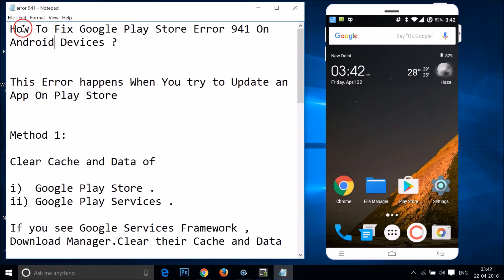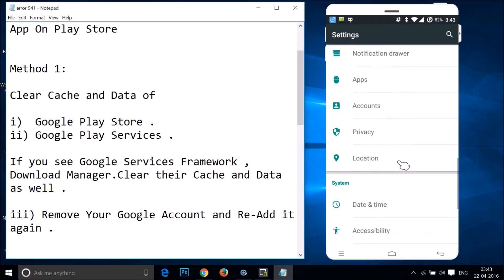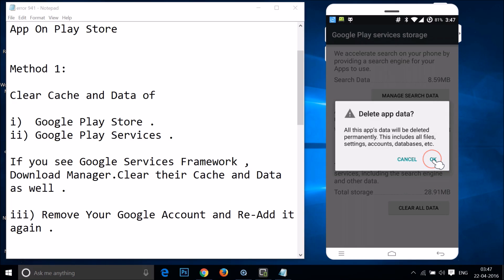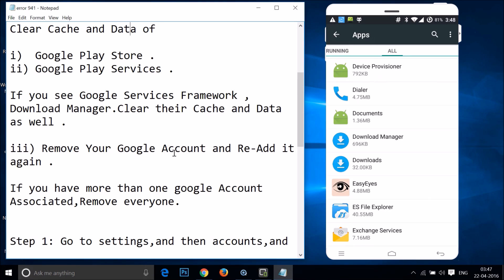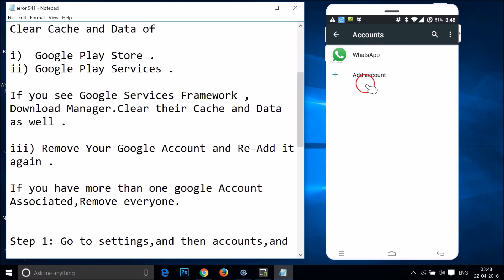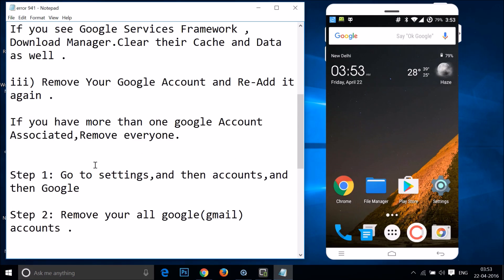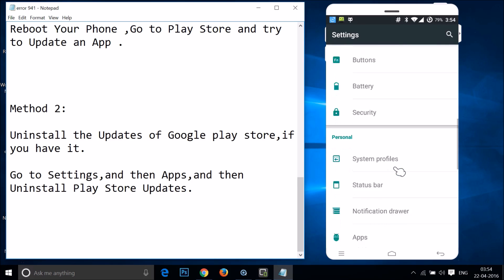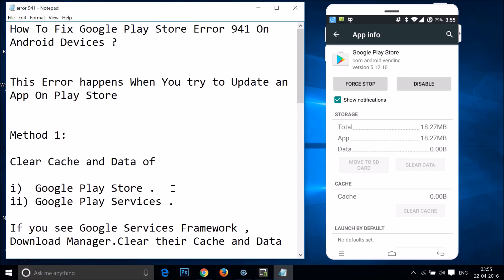How To Fix Google Play Store Error 941 On Android Devices ?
This Error happens When You try to Update an App On Play Store

Method 1:

Clear Cache and Data of

If you see Google Services Framework , Download Manager.Clear their Cache and Data as well .

iii) Remove Your Google Account and Re-Add it again .

Step 2: Remove your all google(gmail) accounts .

Step 3: Add it again .

Reboot Your Phone ,Go to Play Store and try to Update an App .

Method 2:

Uninstall the Updates of Google play store,if you have it.

Go to Settings,and then Apps,and then Uninstall Play Store Updates.

That's all